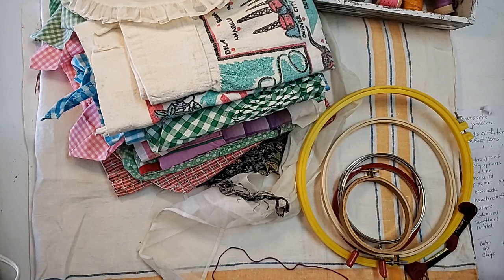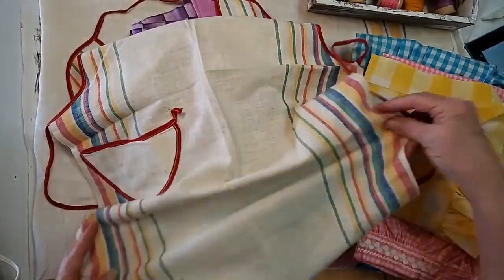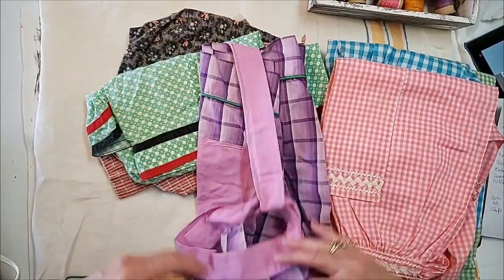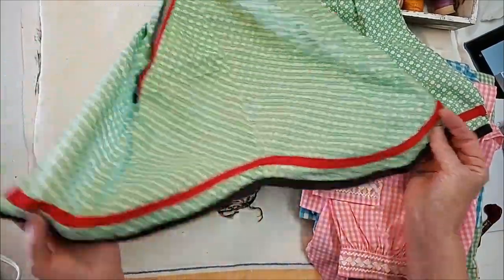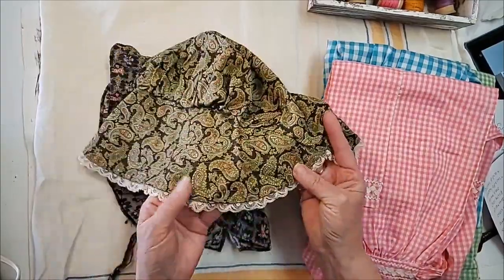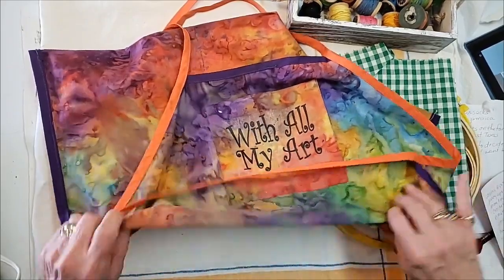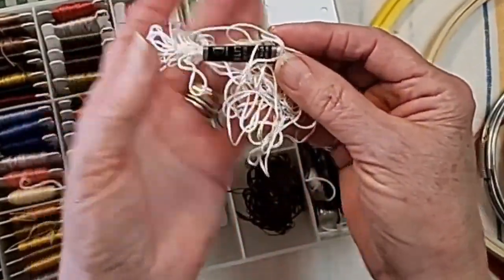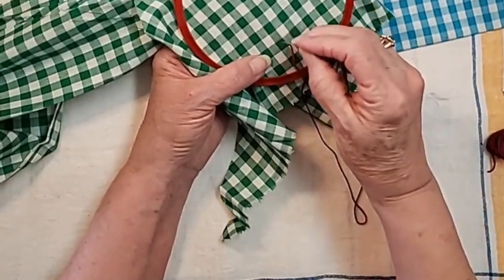Vintage Aprons Collection and a Few Embroidery Stitches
I wanted to share a little bitty bit of information about my vintage aprons. Not complete by any means. And I am sharing a super easy embroidery technique to embellish gingham.

TO GET THE PATTERN FOR MY REVERSIBLE APRON (not quite the same as my “With All My Art” but almost!)